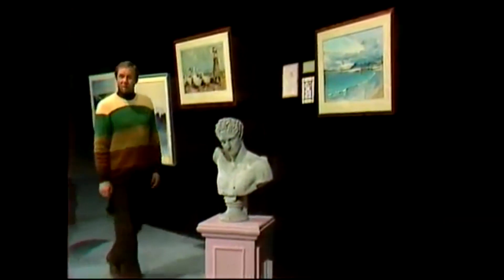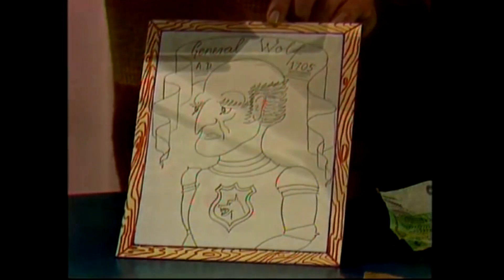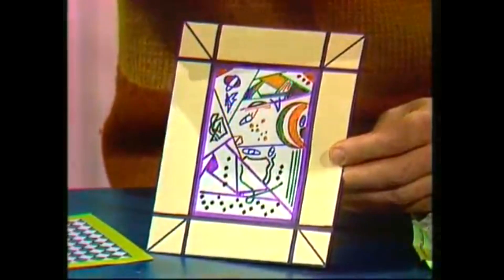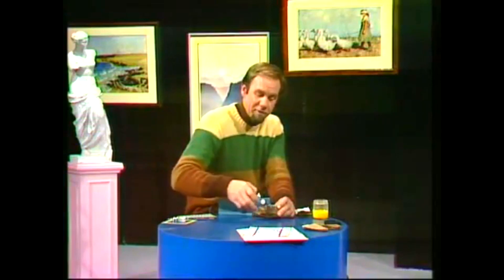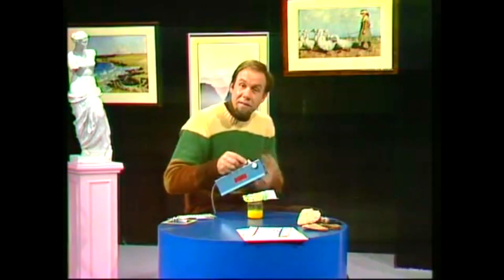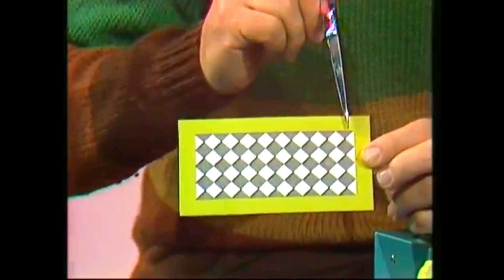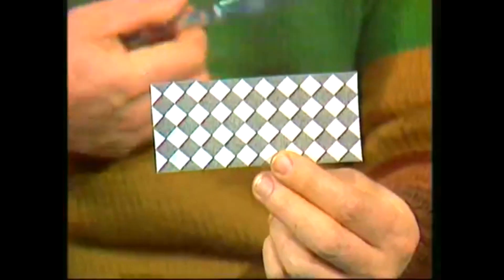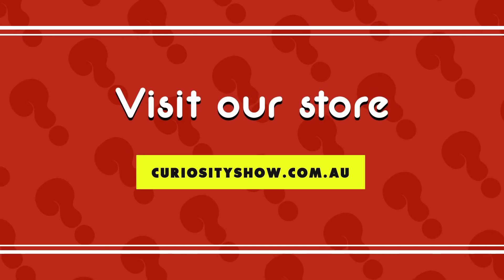Ultra violet - how to detect an art fraud and find a masterpiece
Ultraviolet radiation is all round us but we can't see or feel it. Rob shows what it is and how can detect art frauds and stolen money or find a hidden masterpiece - and he leaves you with a puzzle